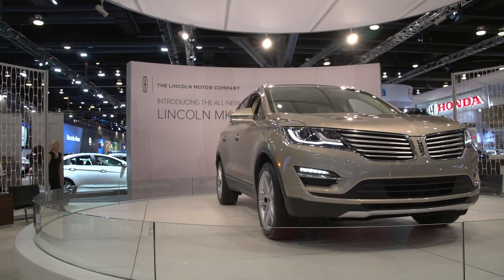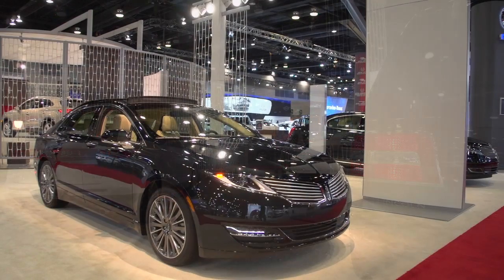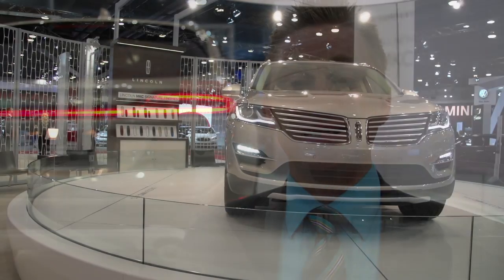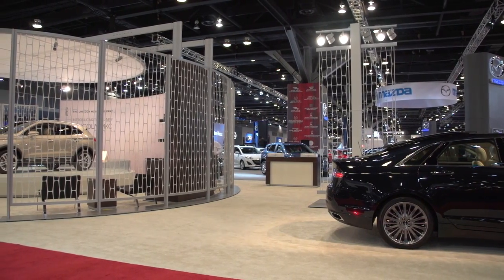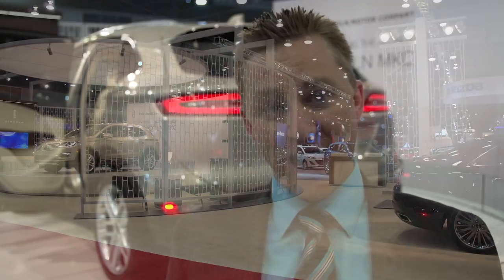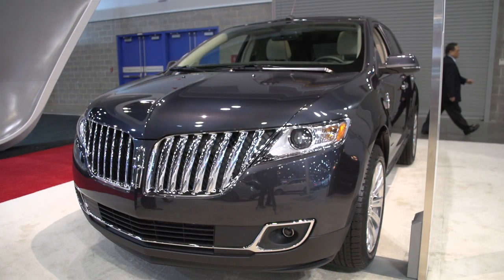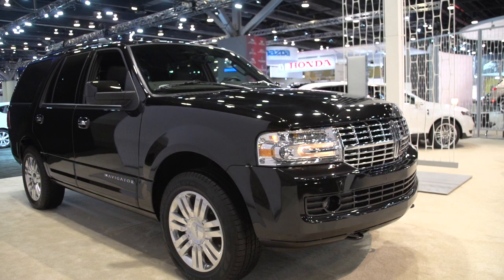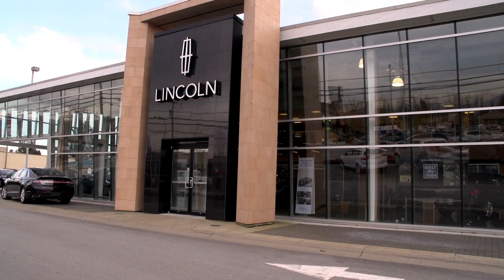2014 Vancouver International Auto Show | 2015 Lincoln MKC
West Coast Ford Lincoln is at the 2014 Vancouver International Auto Show checking out the 2015 Lincoln MKC. The great thing about the auto show is that you can see, touch and even smell (believe it or not, Lincoln has exquisite smelling vehicles) the vehicles before they're available in the show room.

You may not have heard much from Lincoln recently, but there are a lot of beautiful Lincoln vehicles at the auto show. The 2015 Lincoln MKC is an exciting vehicle and they also have the Lincoln MKZ at the auto show, which is available at West Coast Ford Lincoln now. Stop by West Coast Ford Lincoln and take the Lincoln MKZ for a test drive and in a few short months the Lincoln MKC will be at West Coast Ford Lincoln's show room.

West Coast Ford Lincoln
20370 Lougheed Hwy.
Maple Ridge, B.C.
V2X 2P8
Canada